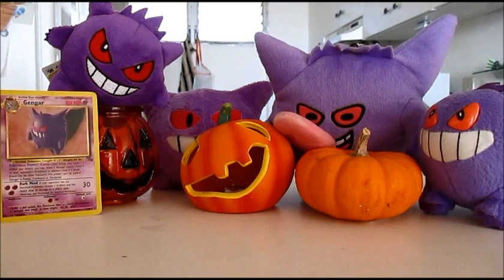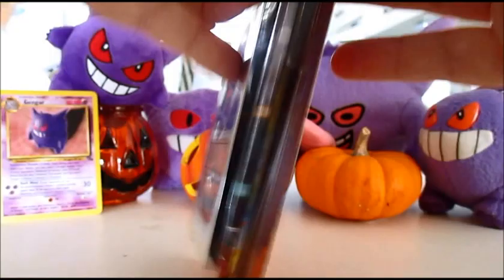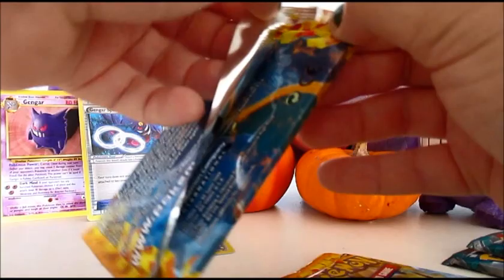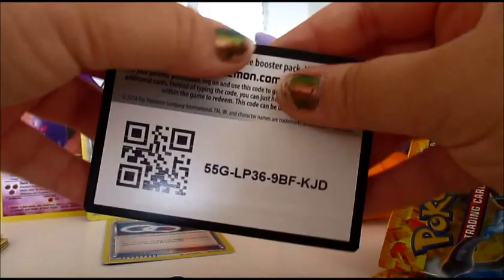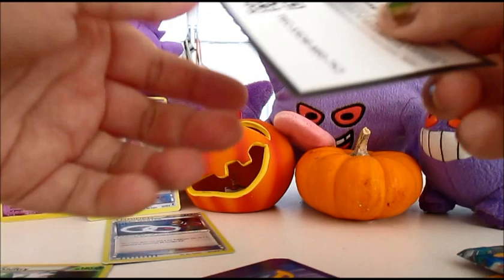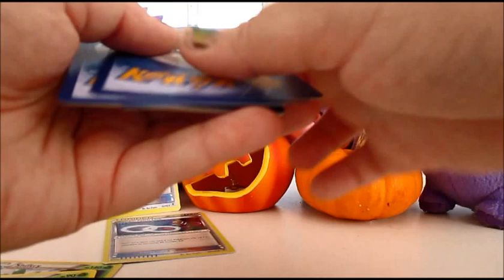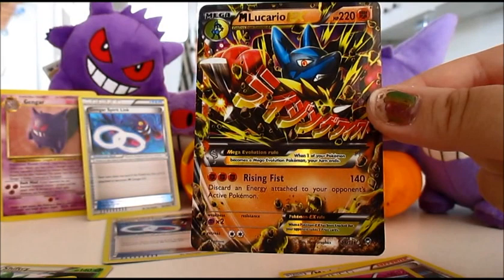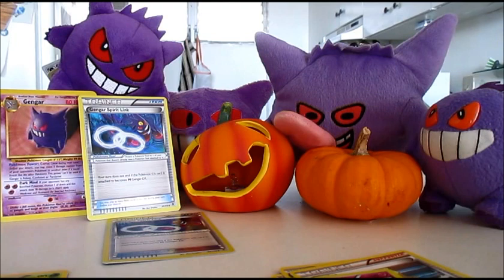EX Pull! Opening 2 Spirit Link Blisters!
Welcome to the first (of 2) episode of PokemonSpookscavation's Spooktacular! Hope you ghouls enjoyed! ;D